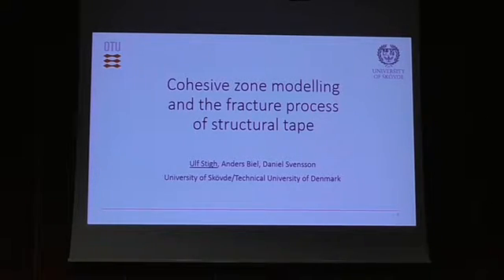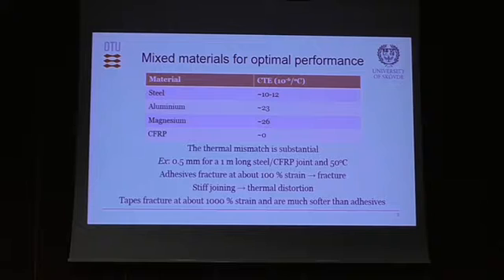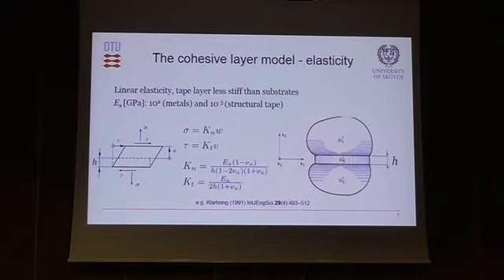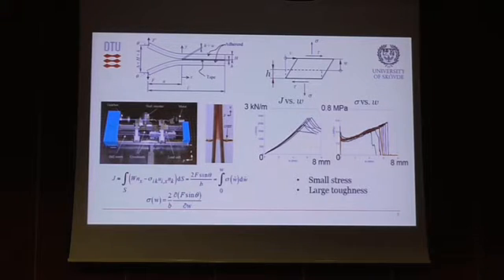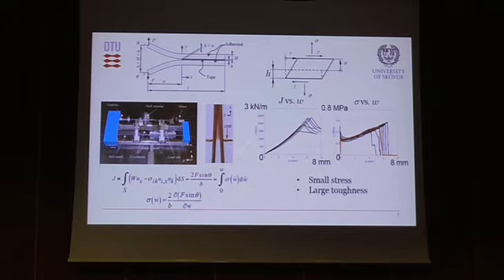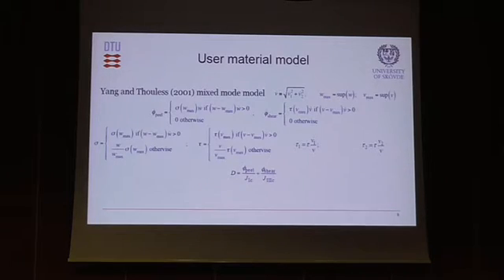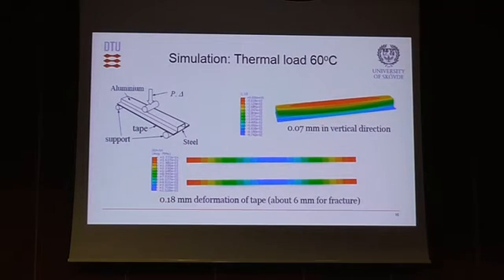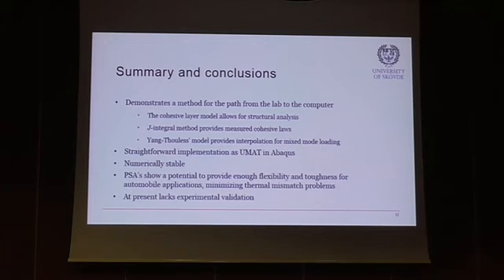Cohesive zone modelling and the fracture process of structural tape